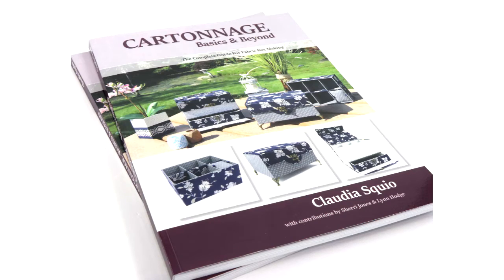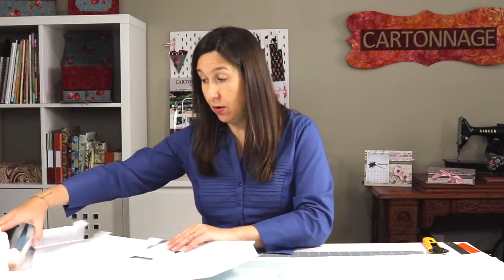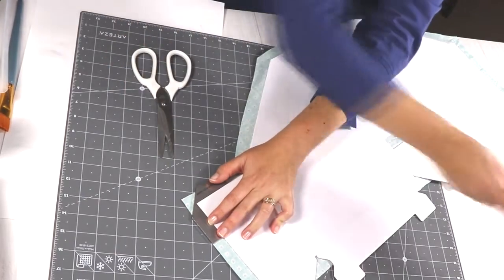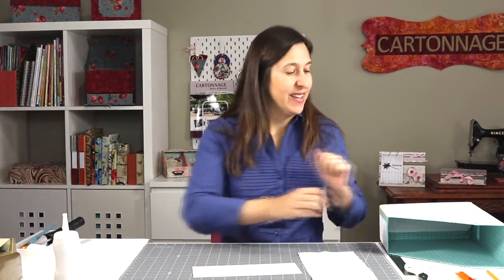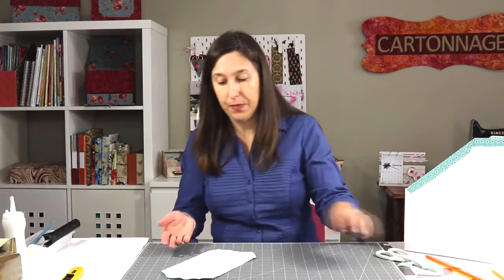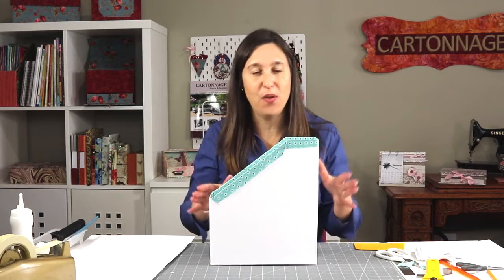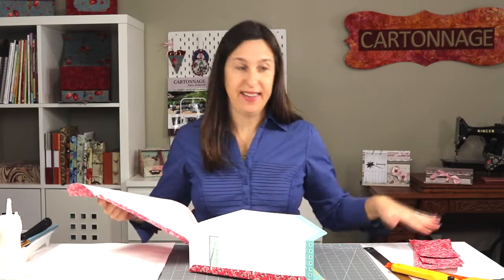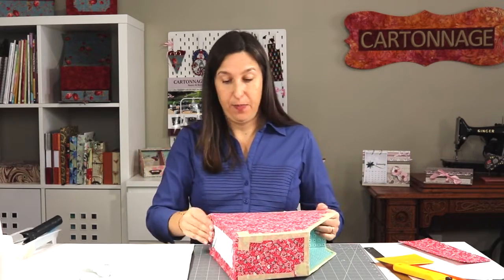DIY IKEA magazine file holder covered with fabric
Hi guys! That's a different tutorial! Instead of starting from pieces of thick chipboard, or even using my DIY kits I decided to have fun and cover a simple white IKEA magazine file folder with fabric. It's easy, fun, not expensive and you will end up with a beautiful, unique and functional piece for your home or as a gift!
Have fun with me and let me know your thoughts!

The IKEA magazine file holder I used is a finished piece with 10" x 11.5" x 3.75". I used around 1/2 yard of each fabric (2 coordinating fabrics).

Important links:

IKEA magazine file holder